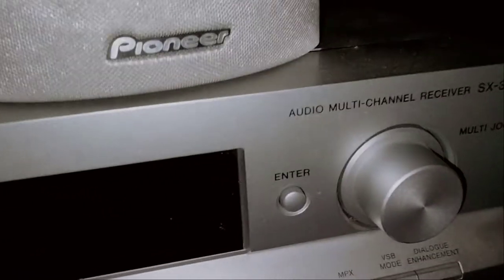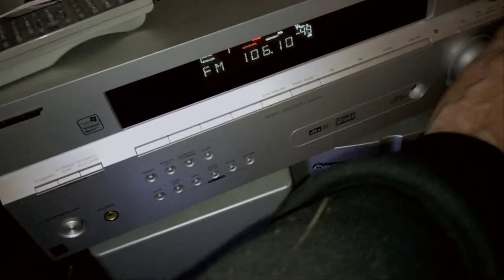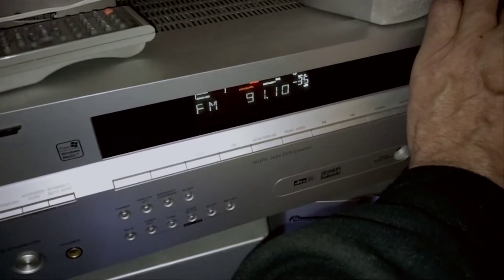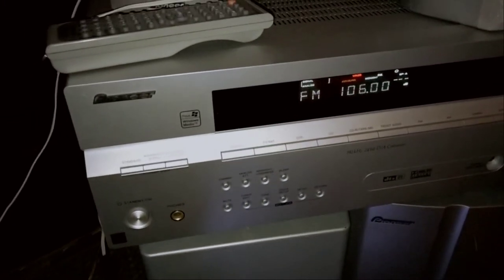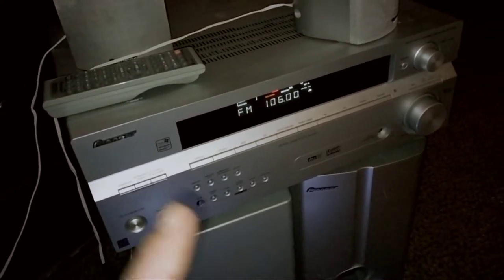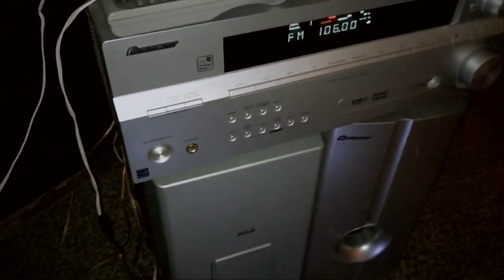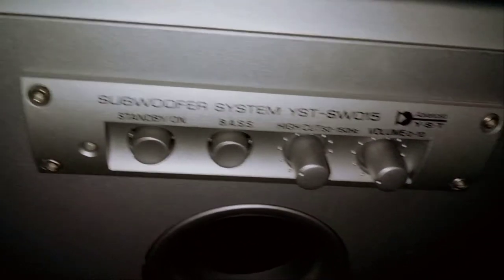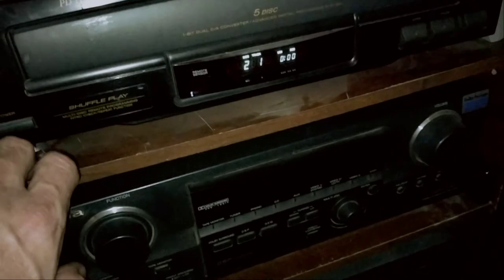First Look at Pioneer Sx316 Av Receiver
This is one of two receivers i recently acquired, unlike the other reviews I've seen on this unit I had no problems getting good strong bass performance from this model, Overall I feel it was worth the Fifty dollars I gave for it via Marketplace

There will be another vid of this receiver
coming soon